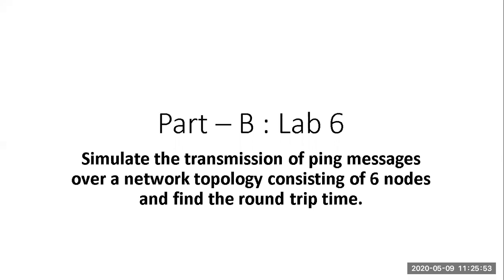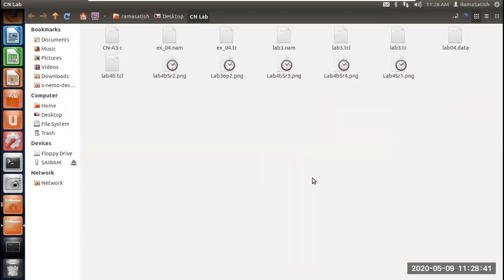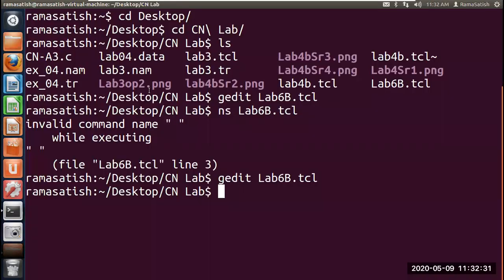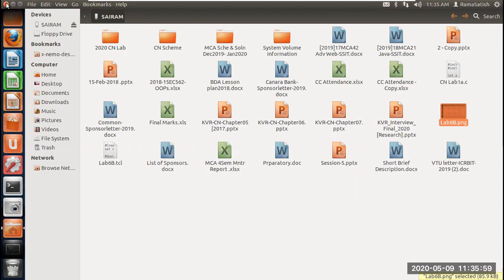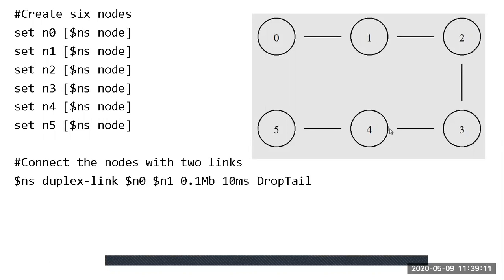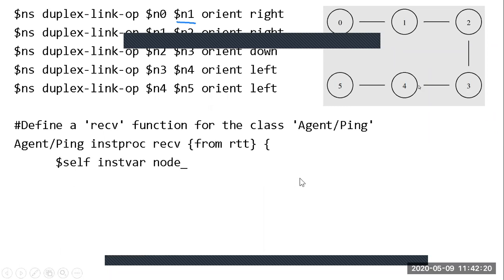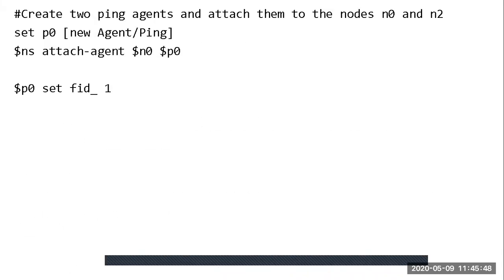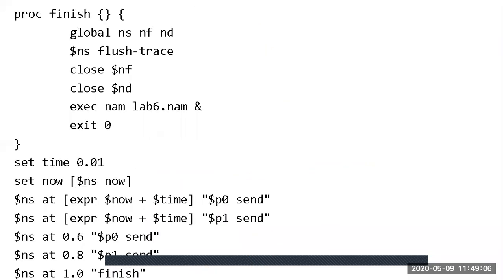CN 09 05 2020 Computer Network Program to Ping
CN Lab Program 6 of Part B
By
Dr. Rama Satish K V
RNSIT, Bengaluru